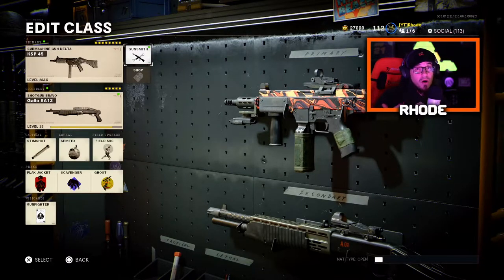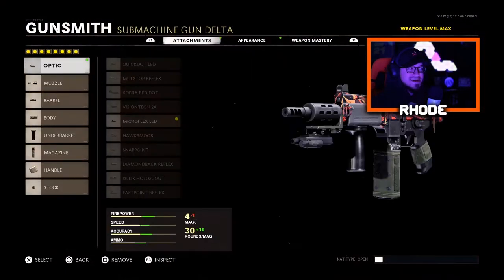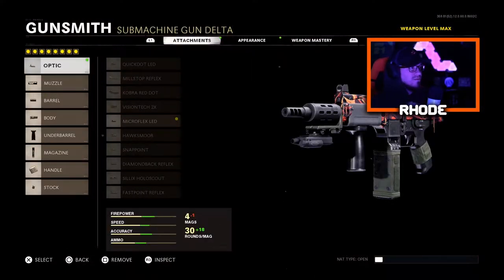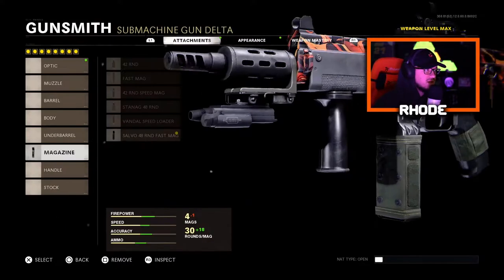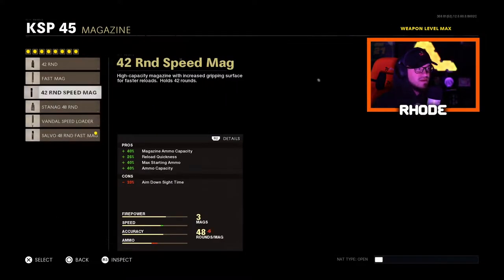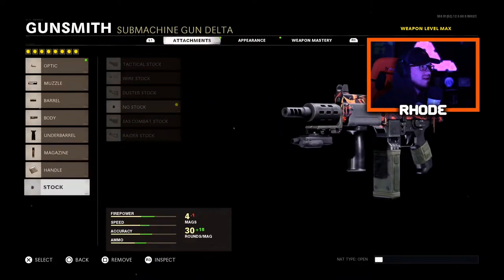THE ONE BURST KSP CLASS is OVERPOWERED! (KSP BEST CLASS SETUP in COLD WAR) KSP ONE BURST CLASS SETUP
BEST KSP CLASS SETUP in COLD WAR! KSP 45 CLASS SETUP COLD WAR

BEST CLASS SETUPS in BLACK OPS COLD WAR MULTIPLAYER/WARZONE

My videos mainly consist of:
~ Warzone
~ New Updates